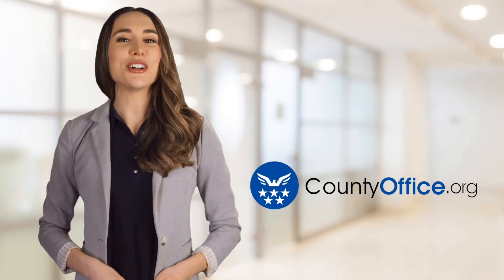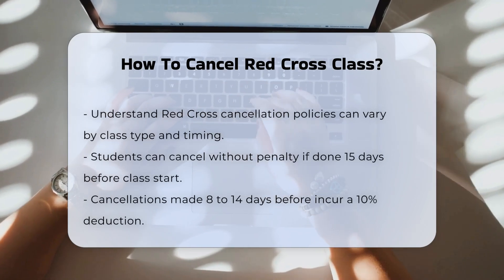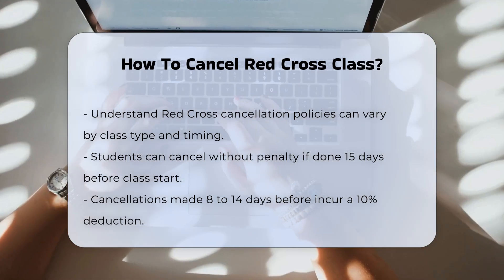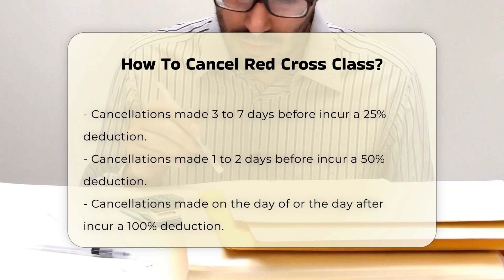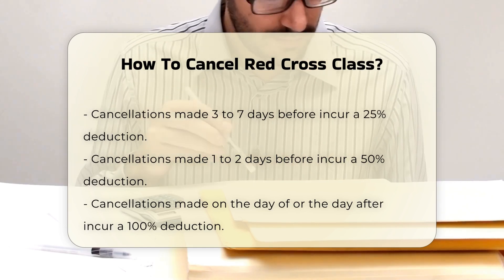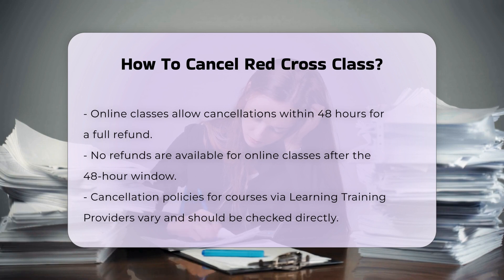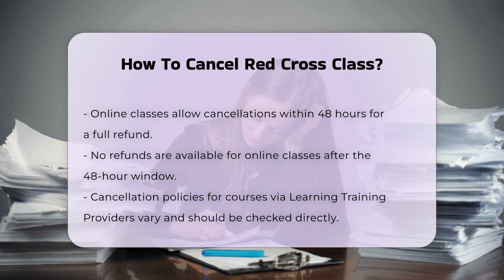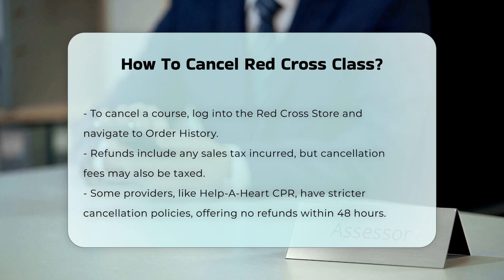How To Cancel Red Cross Class? - CountyOffice.org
How To Cancel Red Cross Class? When it comes to enrolling in Red Cross classes, understanding the cancellation policies is essential for managing your schedule and finances. In this informative video, we will delve into the specifics of how and when you can cancel your Red Cross class enrollment without incurring penalties. We will break down the timeline for cancellations, including important deadlines that can save you money. Additionally, we will cover the differences in cancellation policies for various types of classes, including online and classroom options.

If you are enrolled through a Learning Training Provider (LTP), we will guide you on how to navigate their unique cancellation policies. We will also provide step-by-step instructions on how to cancel your enrollment through the Red Cross Store, ensuring you have all the tools you need to manage your training effectively. Furthermore, we will discuss the implications of cancellation fees and tax considerations, so you can make informed decisions.